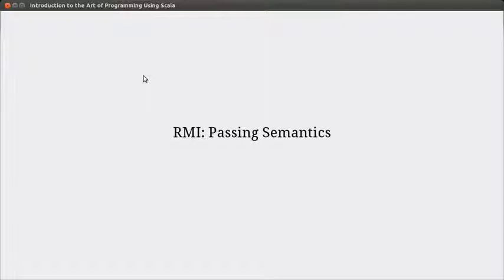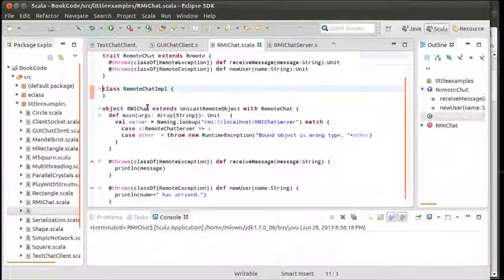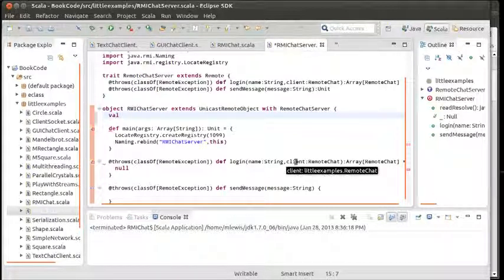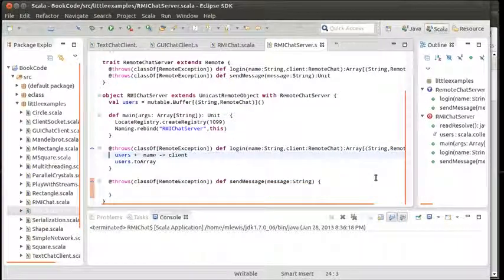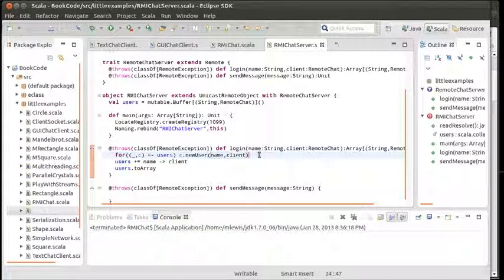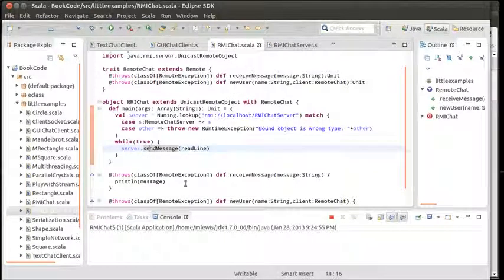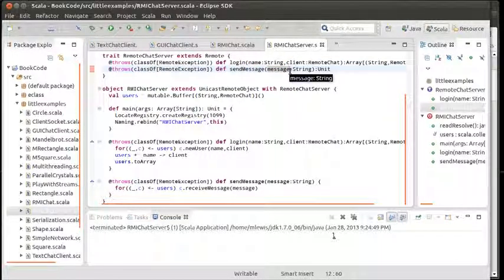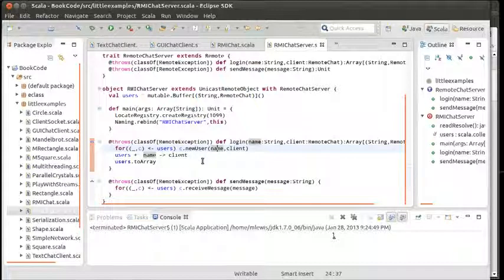RMI Passing Semantics using Scala